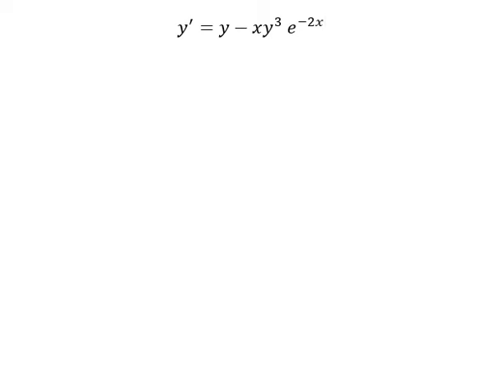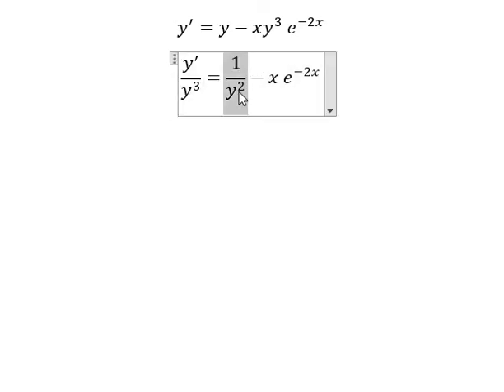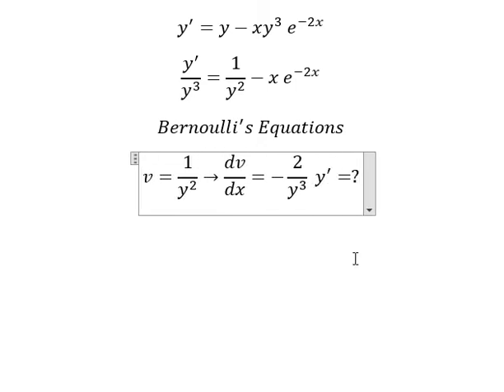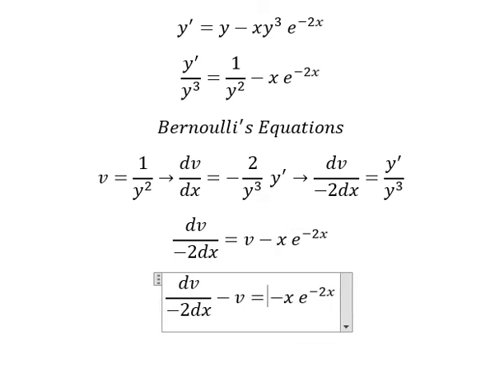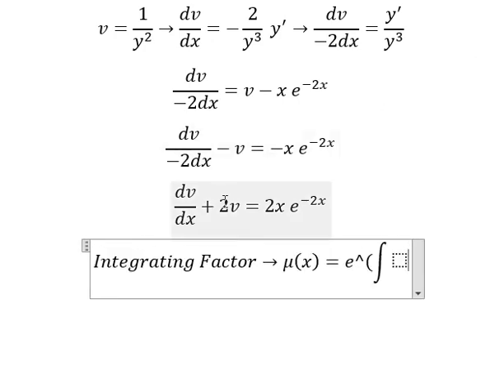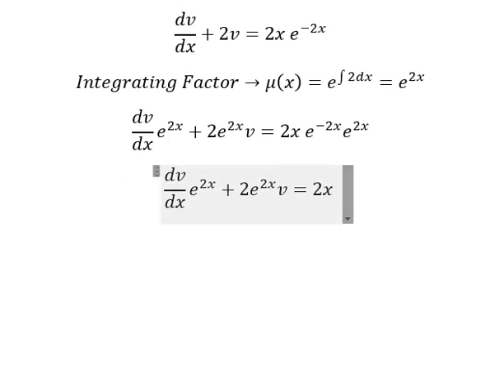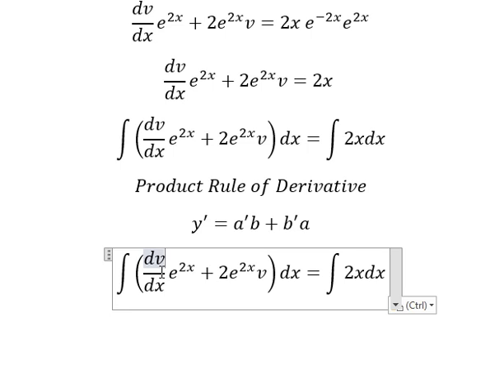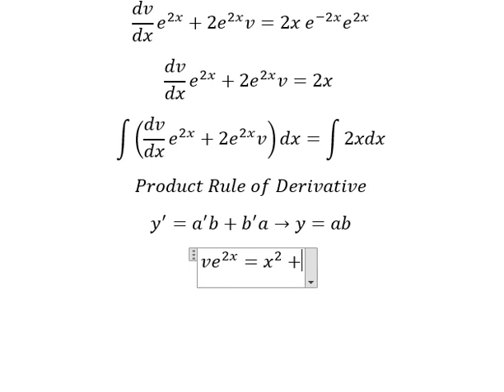Calculus Help: Bernoulli's Differential Equations - y' =y-xy^3 e^(-2x) - Techniques